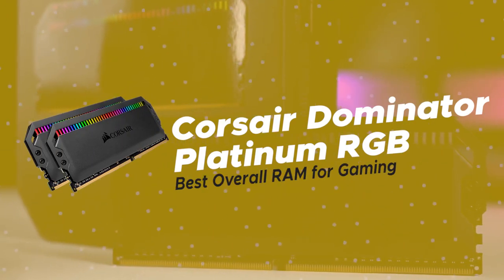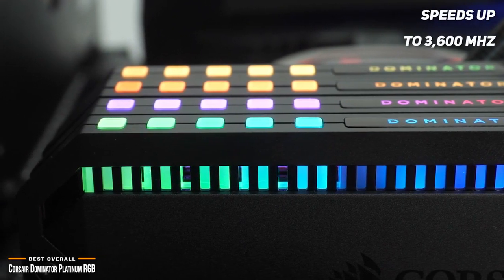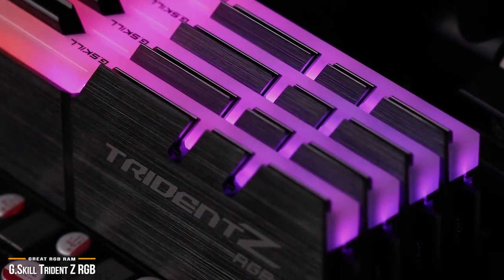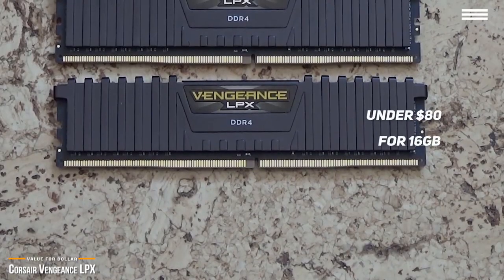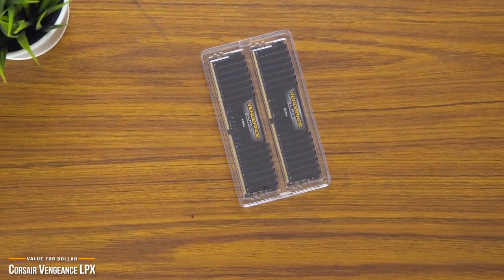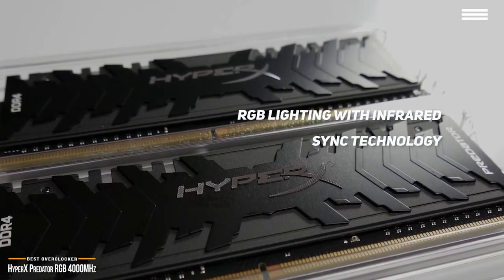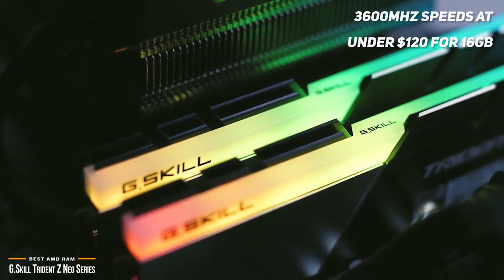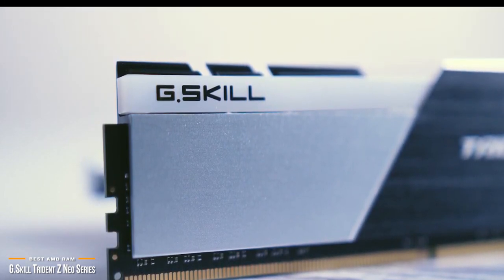Best RAM for Gaming 2020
What is the Purpose of RAM? RAM is the area that stores needed variables and content. Once you launch a game on your gaming PC, the RAM is an active participant because the game is loaded into it. RAM is used instead of the hard drive directly because it's faster and intended to store temporary items.

Thank you and more power..